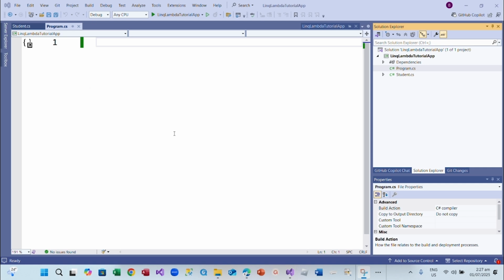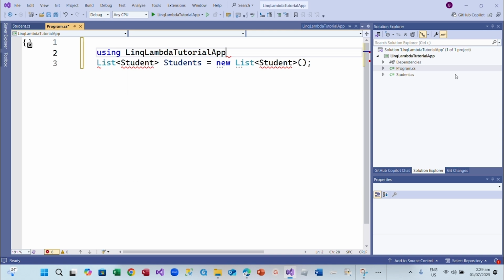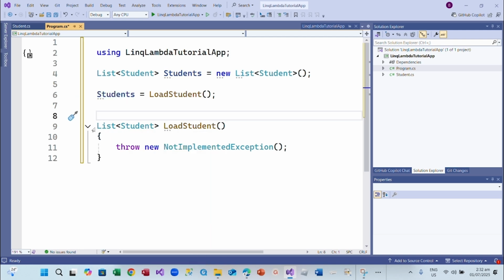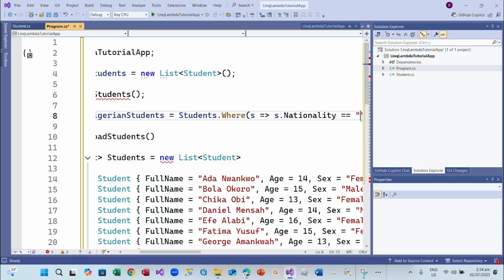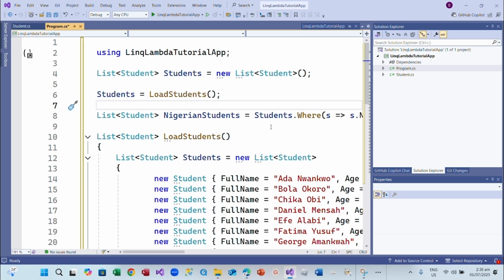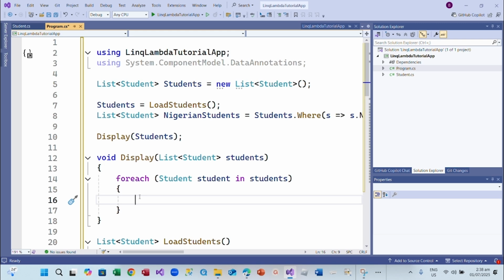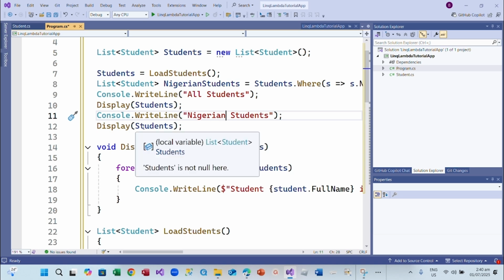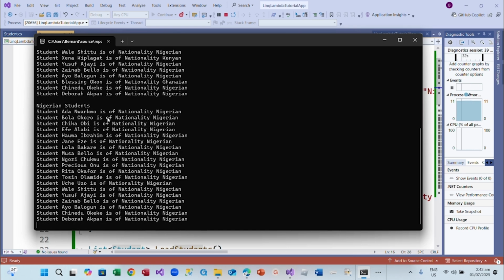Mastering Lambda Expressions in LINQ – C# Tutorial for Beginners Part 1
In this Part 1 of our C# series, we introduce Lambda Expressions in LINQ—a powerful feature that simplifies data queries and enhances code readability. 🚀
Whether you're new to LINQ or brushing up your skills, this beginner-friendly tutorial breaks it down with clear examples and practical use cases.